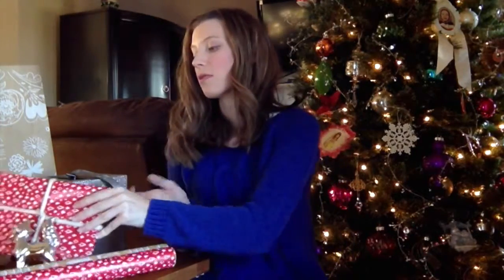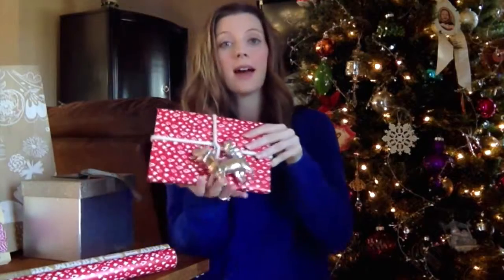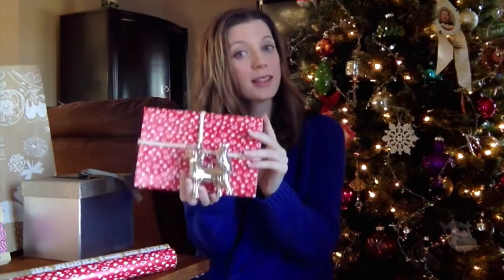Hallmark Gold Crown Mistletoe Travel Candle: My Favorite Time-Saving Tip For The Holidays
Consumer review of Mistletoe Travel Candle. If you're Type B like me and find holiday organization a little overwhelming, use this one simple tip to easily organize all your gift giving!